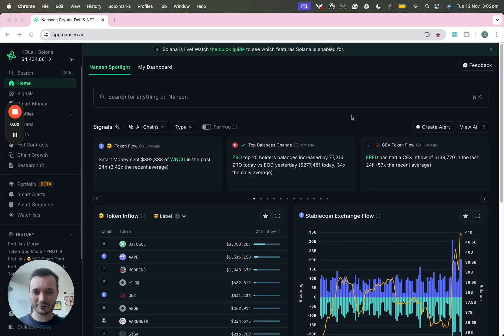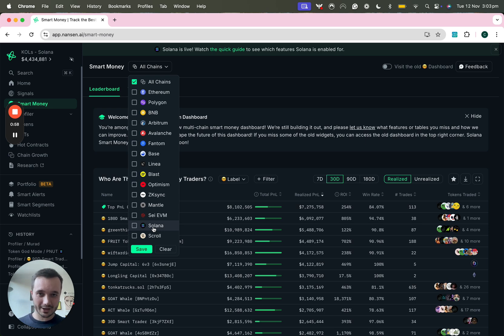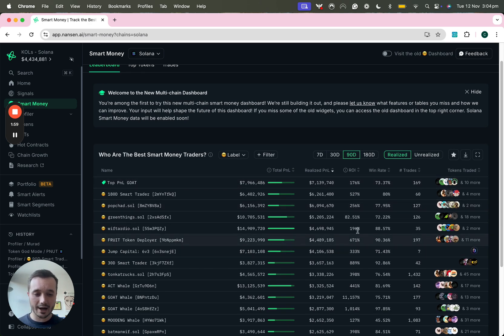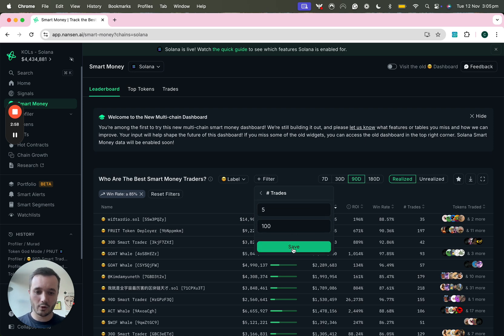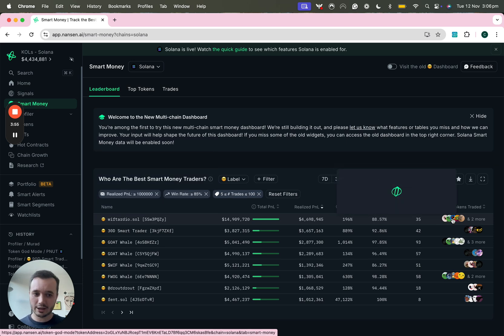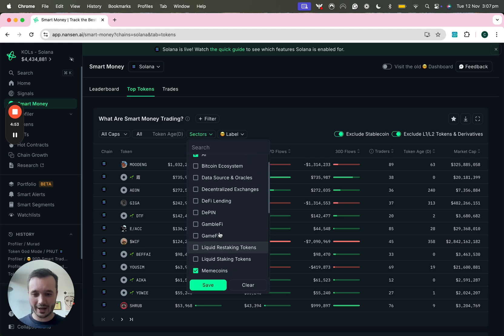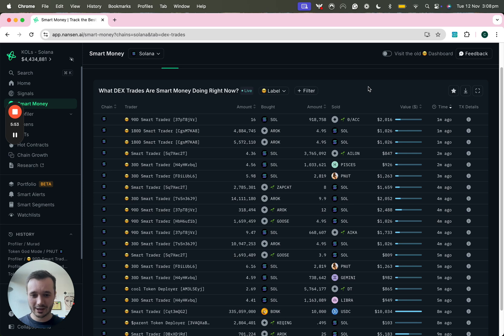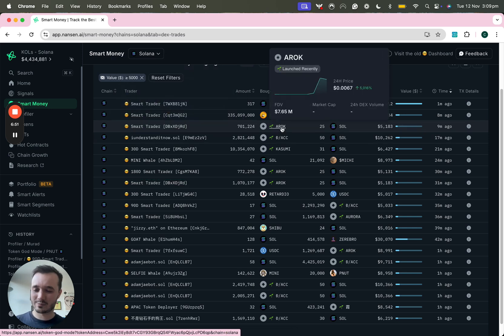Improvements to Nansen's Smart Money 🤓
In this video, Charlie from Nansen takes you through the latest upgrades to our Smart Money feature, which has been completely transformed to provide even more value to your trading strategy.

Whether you're tracking funds, DEX traders, or just looking to make the most out of Solana's recent surge, these updates give you a clearer lens into smart money moves. Join us to understand how you can leverage these tools to enhance your on-chain winning strategy.